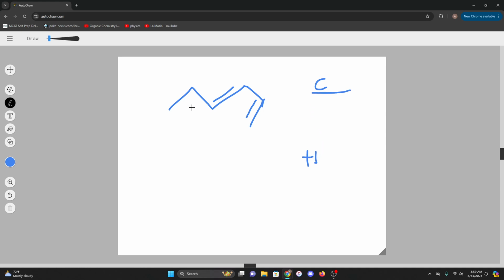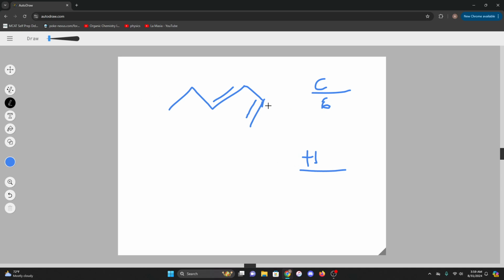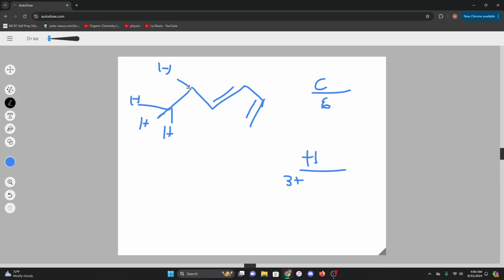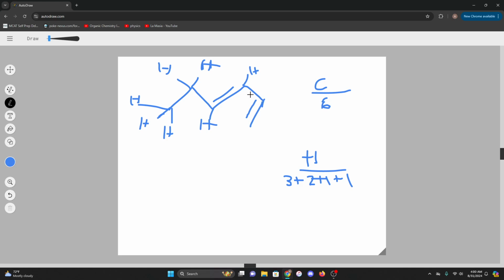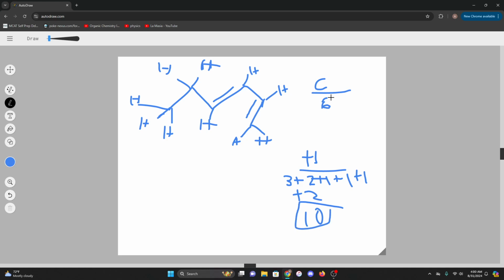How many carbons and hydrogens are in this molecule?